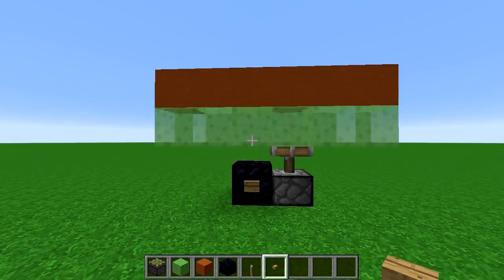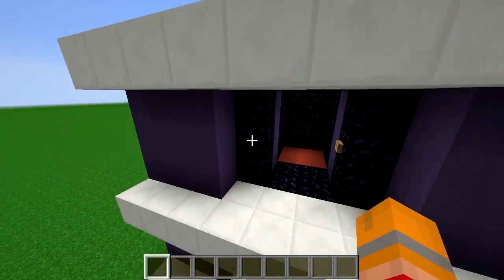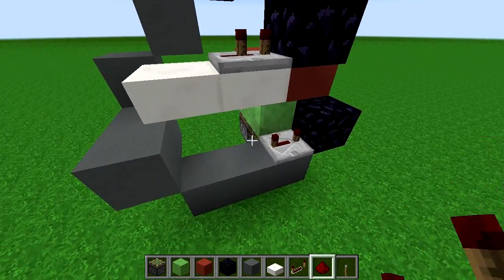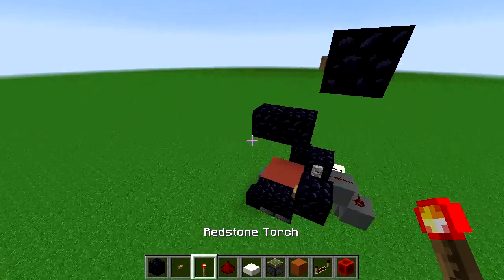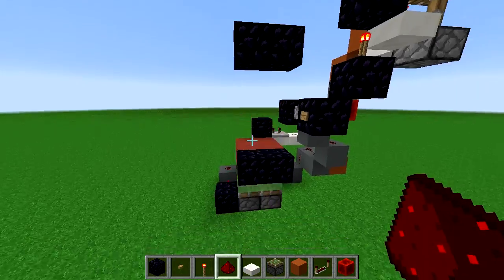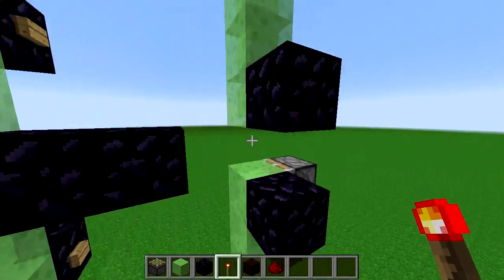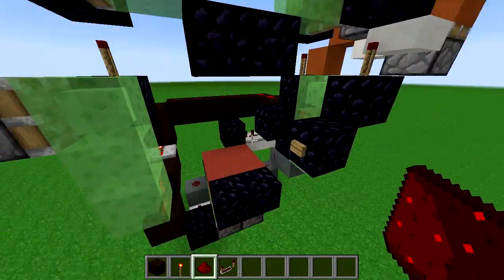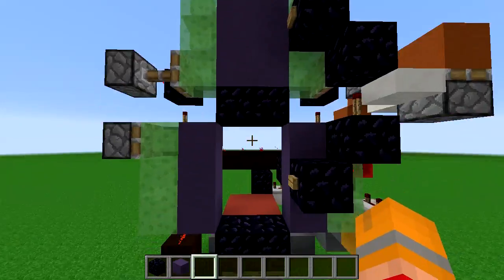Realistic Piston Elevator (Showcase & Tutorial)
A realistic elevator in Minecraft.
Works in Minecraft 1.8, 1.9, 1.10 and 1.11